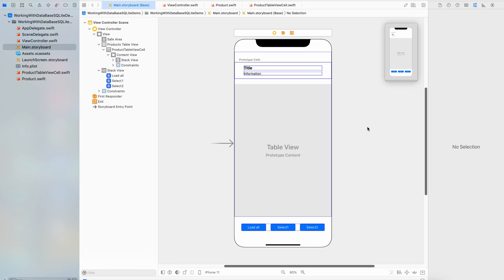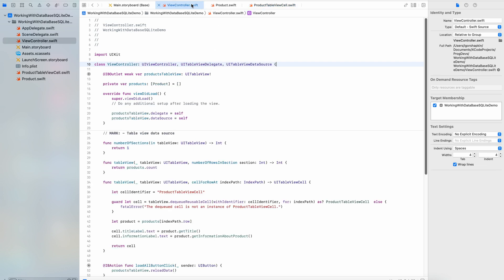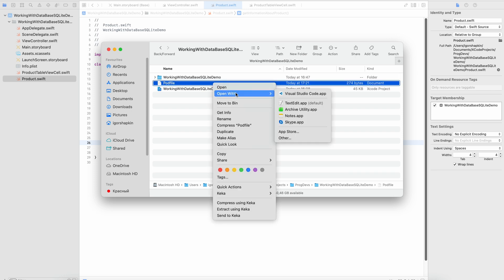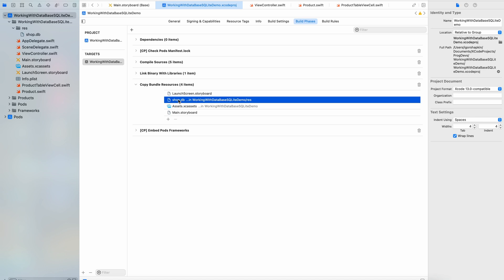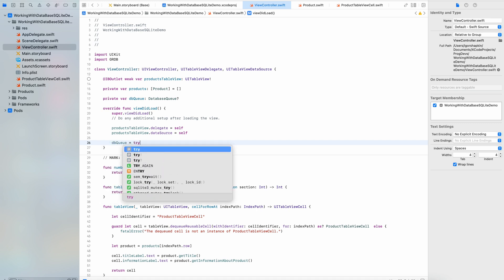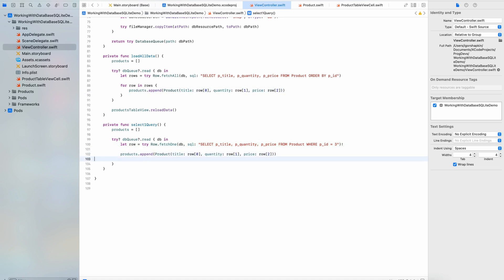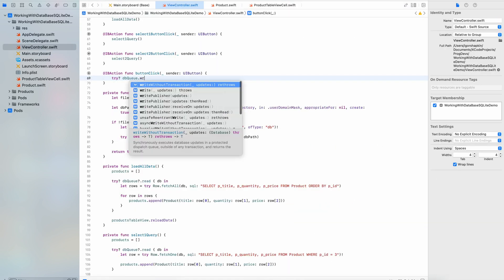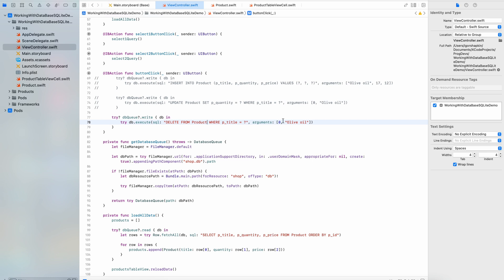Databases on iOS: Making queries to SQLite in Swift (SELECT, INSERT, UPDATE and DELETE) - Tutorial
Using the example of an iOS mobile application, we will learn how to execute database queries (SELECT, INSERT, UPDATE and DELETE) to SQLite using the Swift programming language. The library of toolkit GRDB will help us.